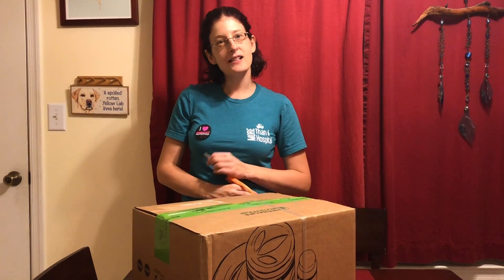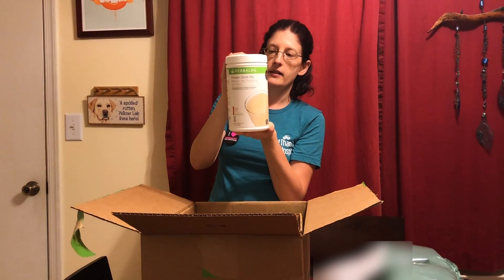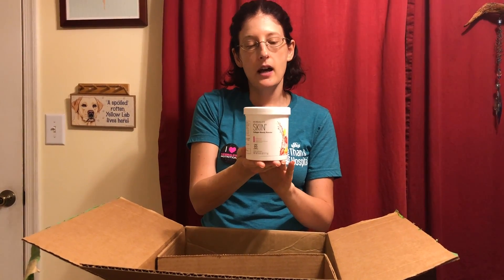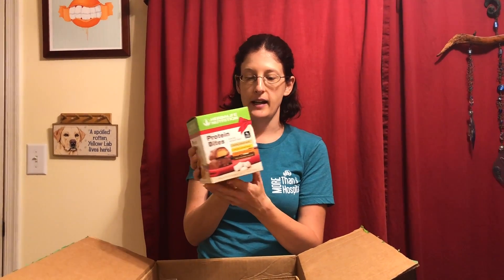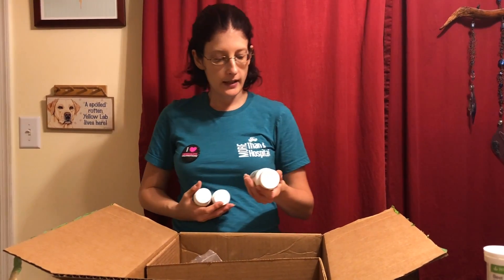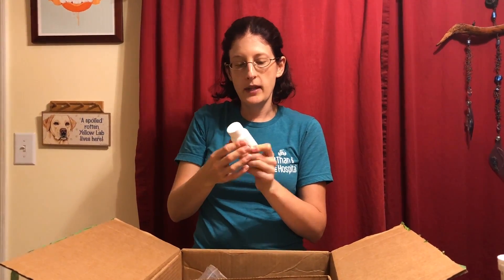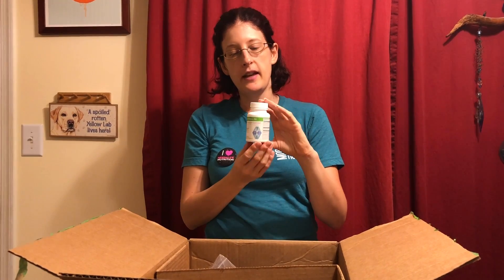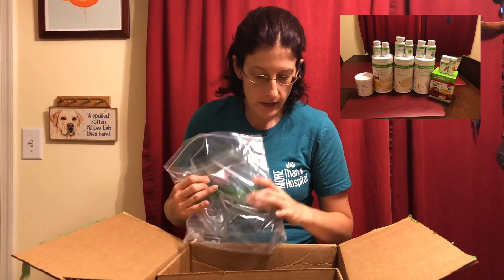November Herbalife Unboxing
Here's my another unboxing of my latest package from Herbalife. Feel free to follow my on Facebook (Ashley Fetty) or Instagram (FettyPeaches).